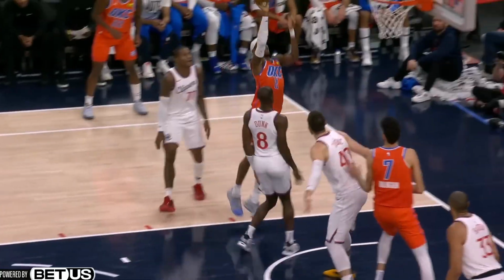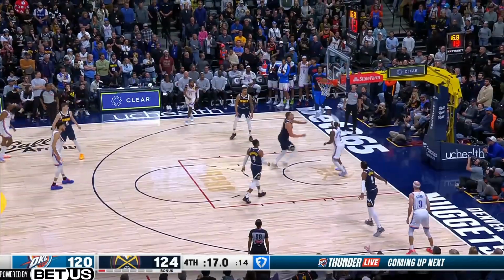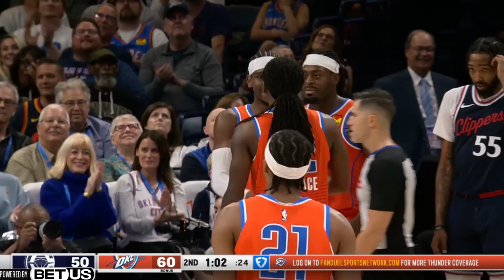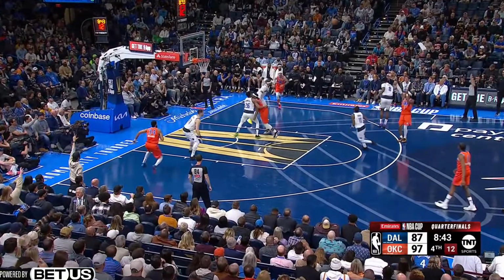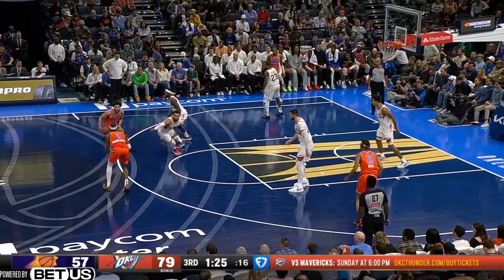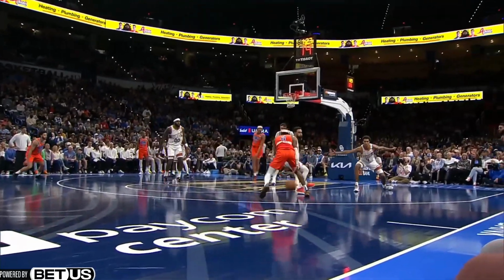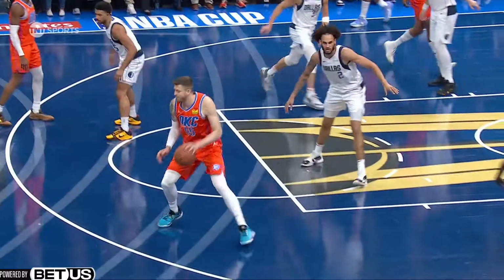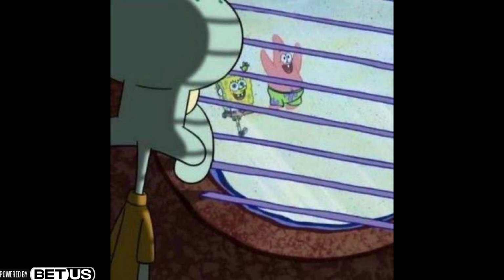Why Its Impossible To Guard Shai Gilgeous Alexander...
The OKC Thunder & SGA Are Ready To Win The NBA CUP...